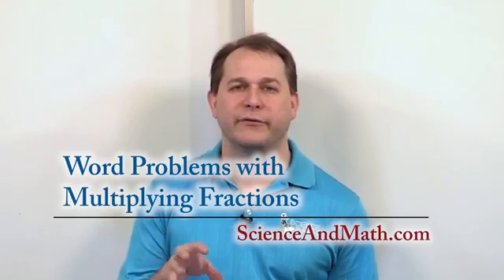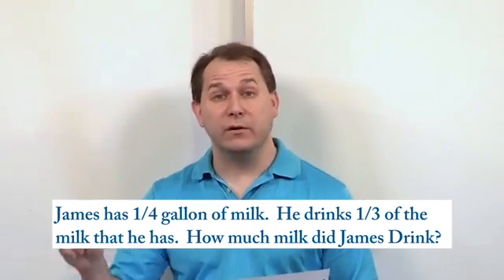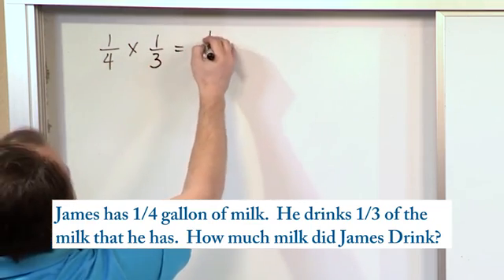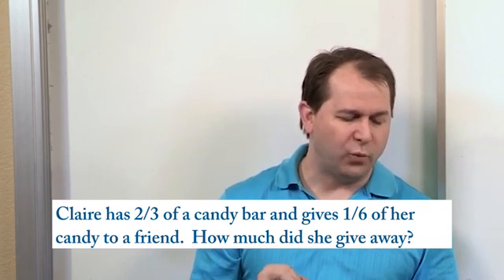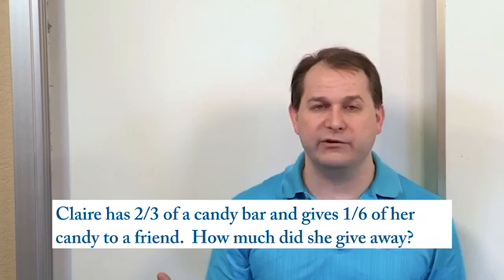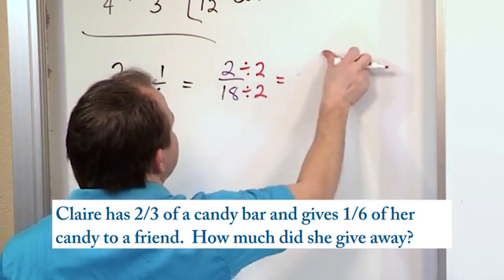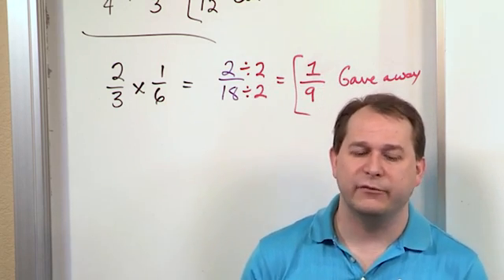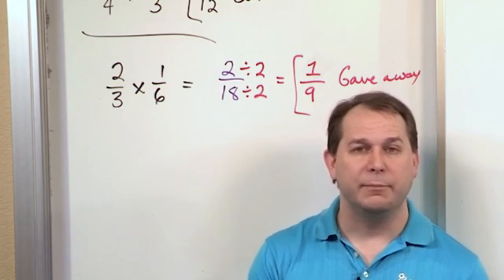Lesson 6 - Word Problems Multiplying Fractions (5th Grade Math)